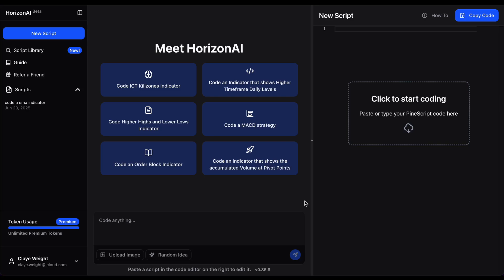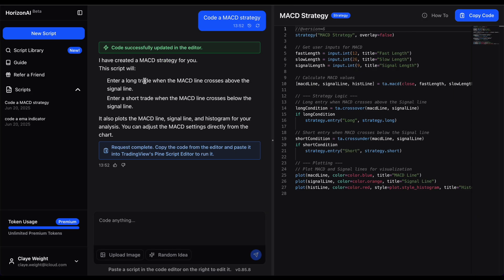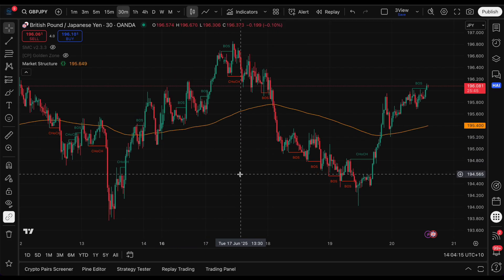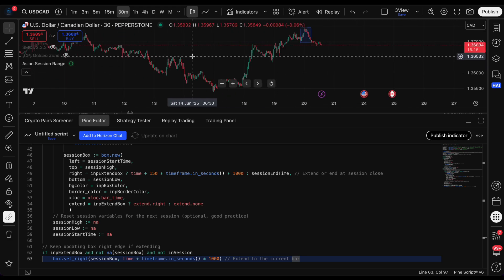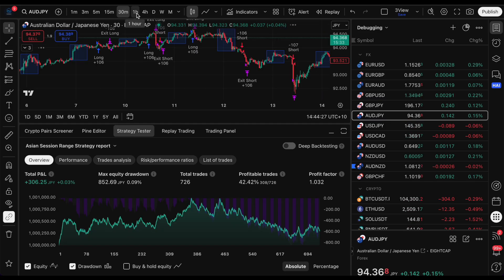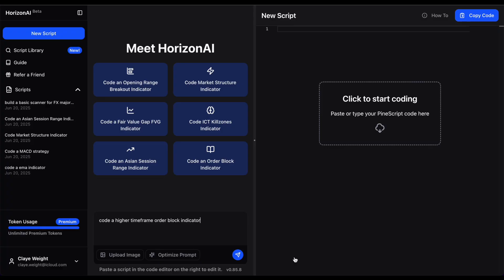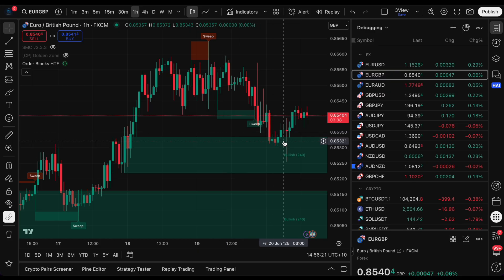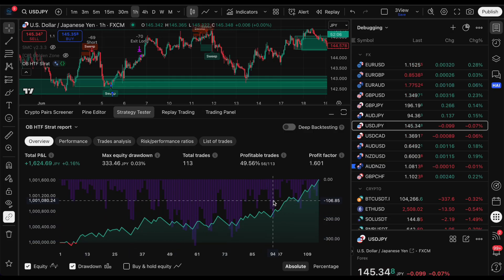Automating SMC Concepts, Market Structure, Order Blocks, Liquidity Grabs | ChatGPT AI TradingView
This video I code market structure, order blocks, FX scanner, liquidity grabs and more

-- Time Stamps --
00:00 intro
00:50 free to sign up, bunch of free source codes
01:39 breakdown of horizon, how to use
02:07 creating basic MACD
03:05 Market Structure Strategy
06:43 Asian Session Range Breakout Strategy
10:07 Creating a FX Scanner
11:55 Building HTF Order Blocks w/ Liquidity Sweeps
17:24 outro